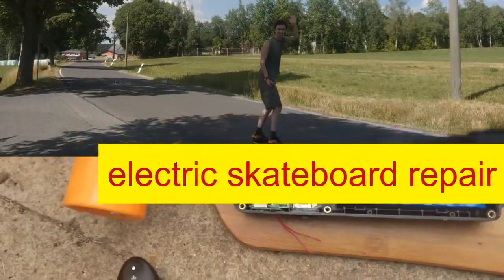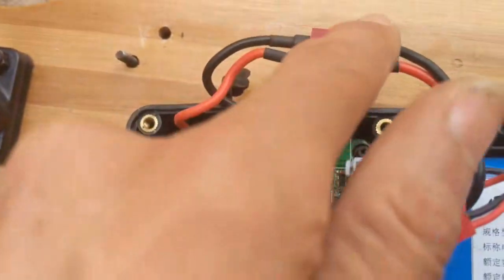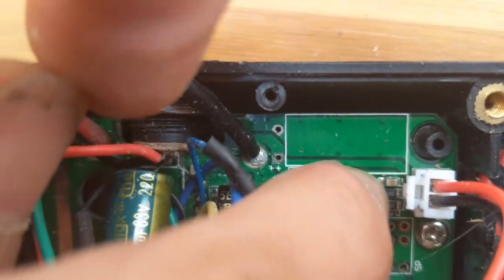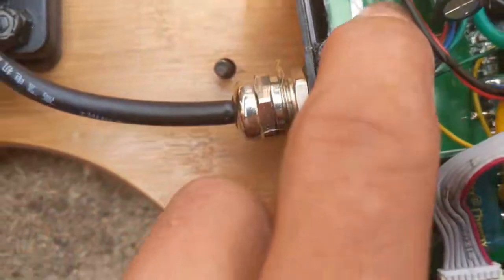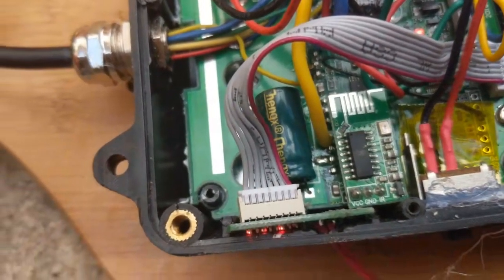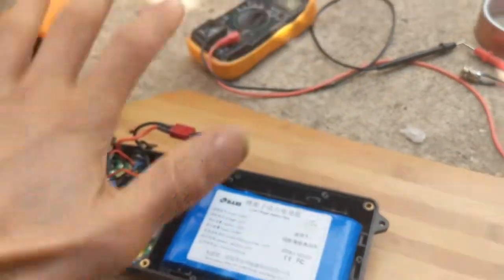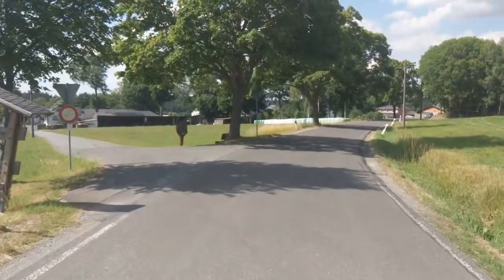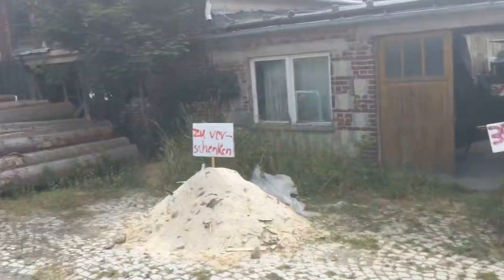1st electric skateboard REPAIR tutorial (+review) :-)